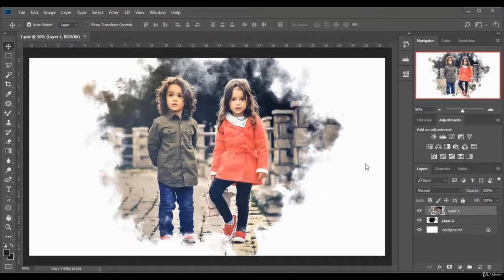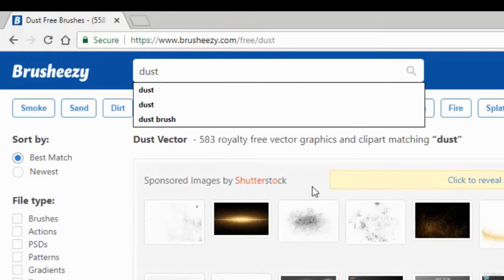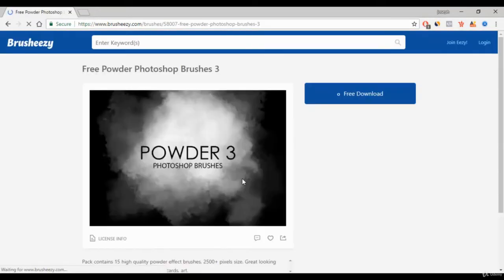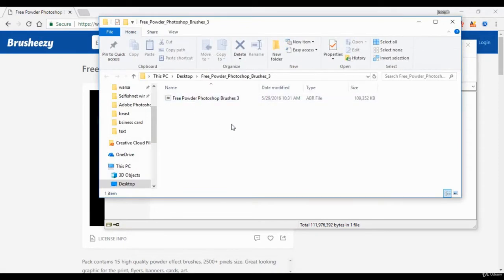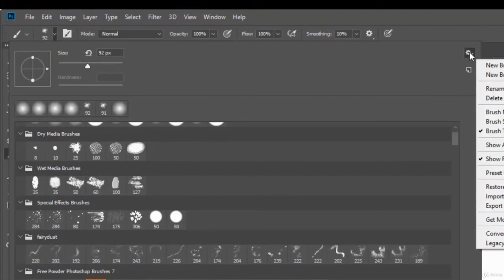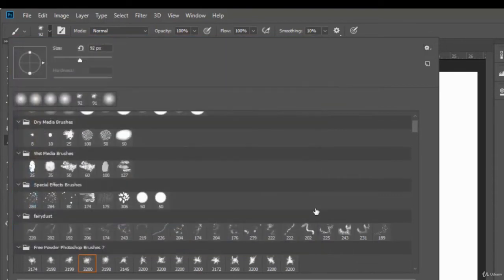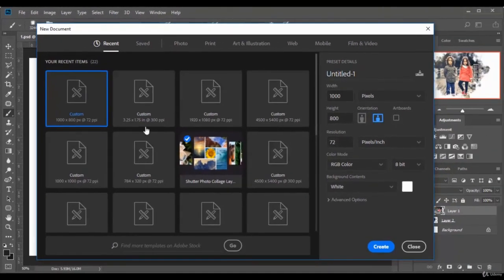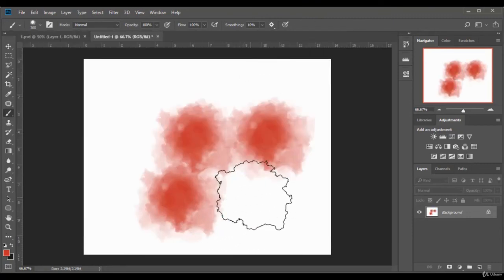Add Brushes To The photoshop || Photoshop tutorial for beginners || Udemy free course of Photoshop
Hello everyone will come to this video and this video will talk about downloads and brushes and added them to the Photoshop software. Or like them like any We don't know impressions from this website. Brushes the dot.com for me. I will download the dust brushes and of course this is just an example you can download any kind of brushes you like. Say that's in the search box and then I get these results. I will go with this bunch. It's called powder free. So I don't know it was a profile and here is the brush by that we go to the Photoshop software then click on the press to and we go here. I get this window and I go here and I select import brush. Now I locate the brush in my computer. I selected and click log. And you find the new added pressures in the bottom of this list. Now we create a new page to try in your brush look at the color and I select the brush I choose whatever I want on here. I said the size and here we are. It's working perfectly.

photoshop watercolor effect,
photoshop training channel,
photoshop quick selection,
photoshop skin retouching,
photoshop remove objects,
photoshop 2021 tutorial,
photoshop video editing,
photoshop your memories,
photoshop glow effect,
photoshop jersey swap,
photoshop logo design,
photoshop neon effect,
photoshop 90s effect,
photoshop 4x6 size,
photoshop pen tool,
photoshop x ray,